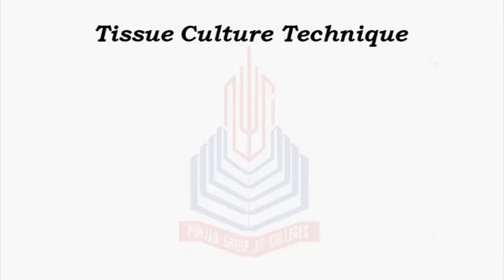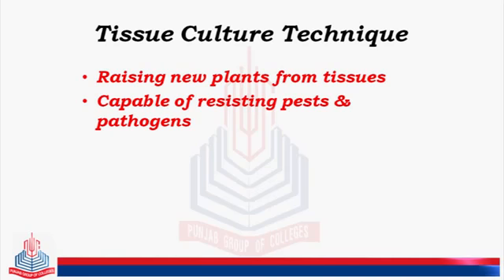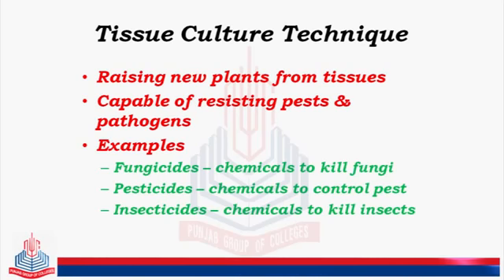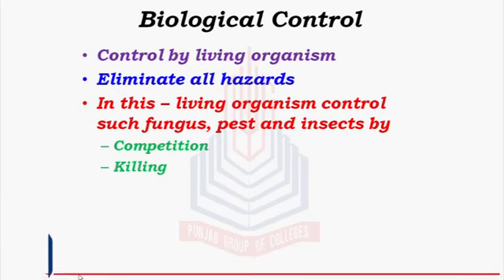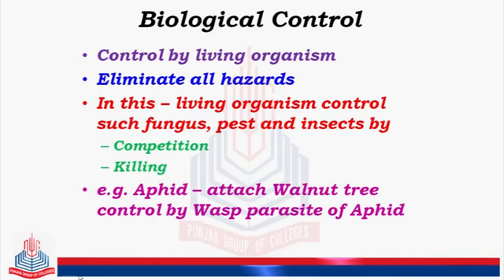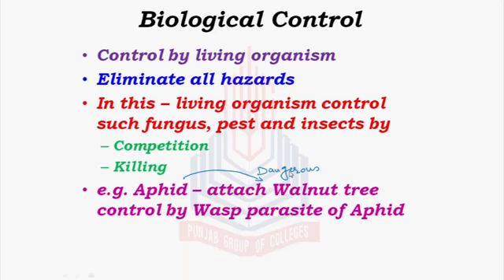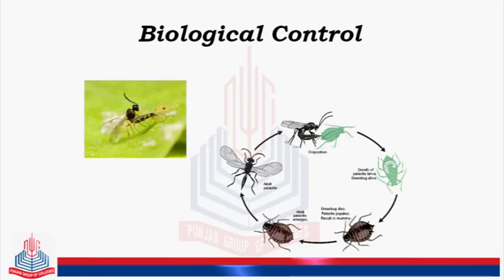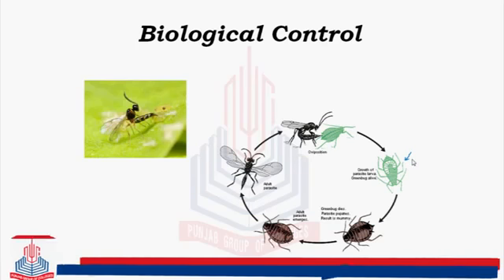Tissues culture by pgc